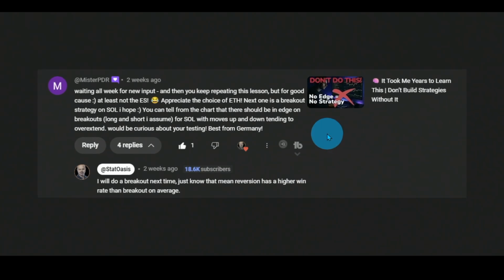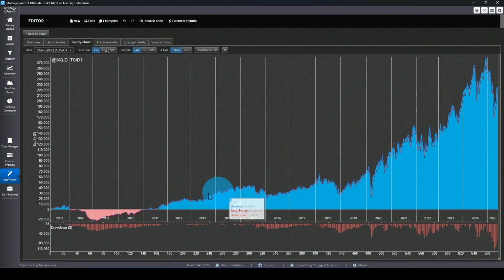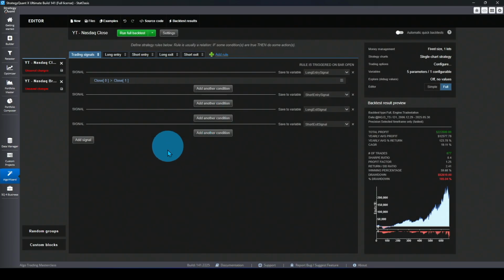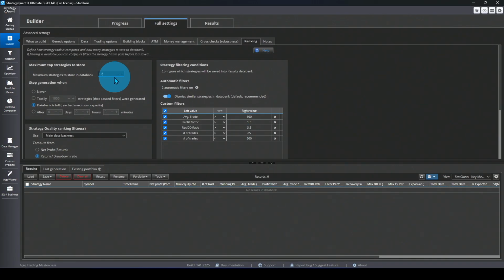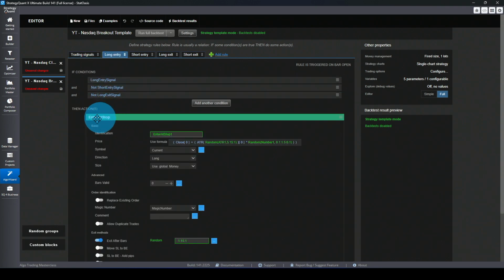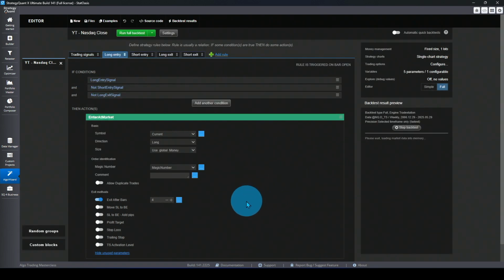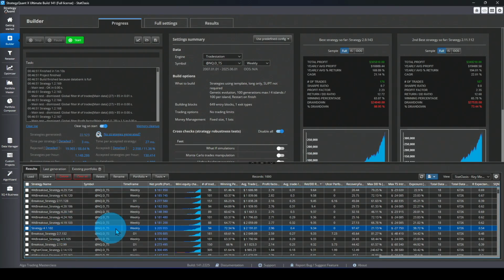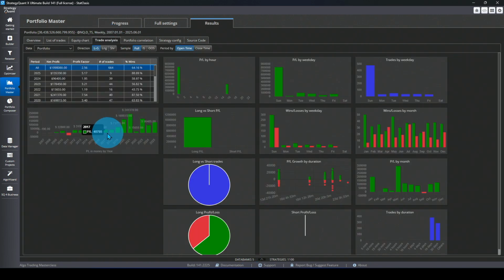How I Found a Profitable Nasdaq Strategy WITHOUT Indicators 😲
📌 Video Description:
🔥 In this video, you'll learn a no-indicator breakout strategy for the Nasdaq futures market that's designed for momentum, not noise.
🧠 Simple pattern. 📊 Smart logic. 💻 Enhanced with SQX automation to randomize and validate the edge.
🚫 Forget overfitting or fancy indicators… this is trading that actually makes sense.
👨💻 For traders and investors who want clarity and performance, not confusion.